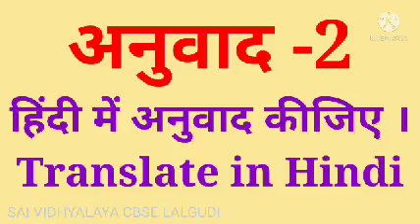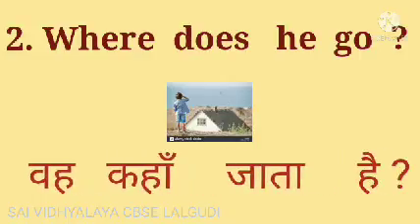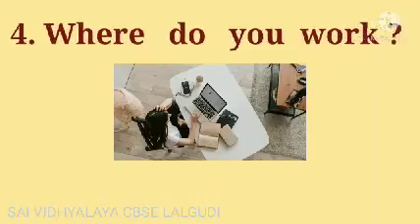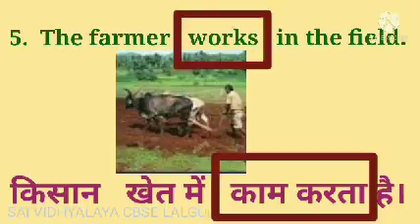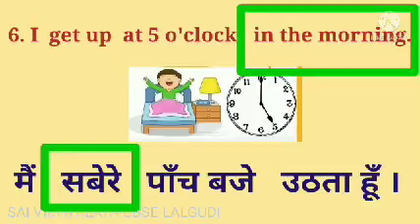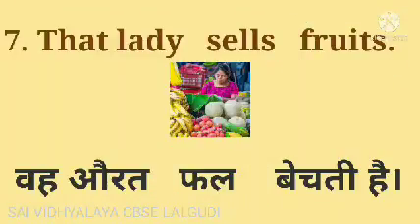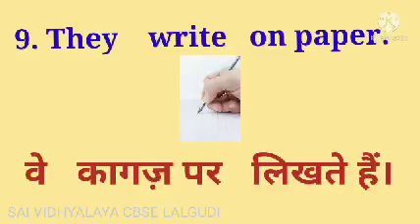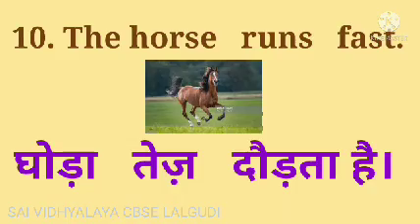Grade 5 . Translation - 2 ( Translate in hindi )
Video from sabina saleem